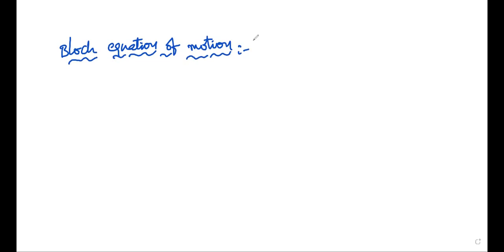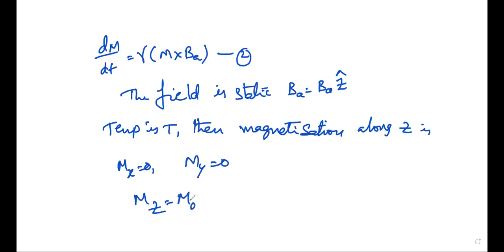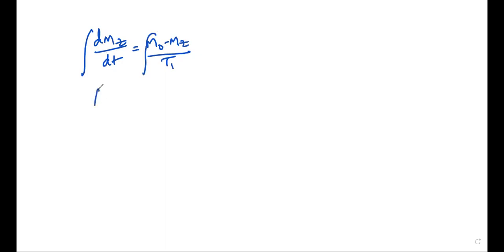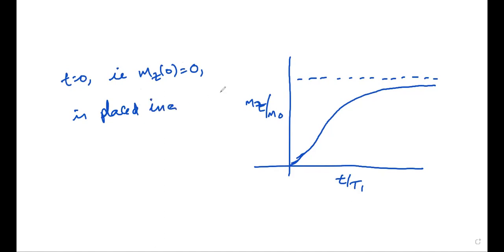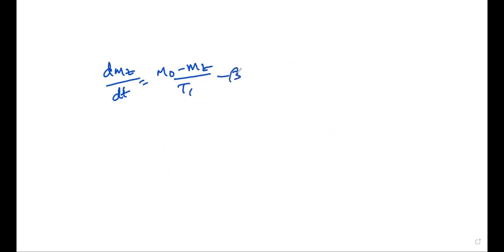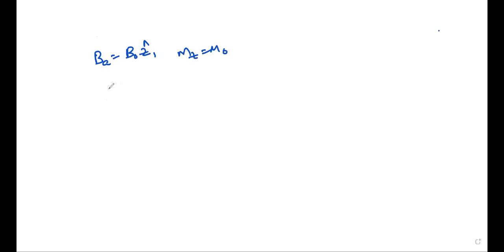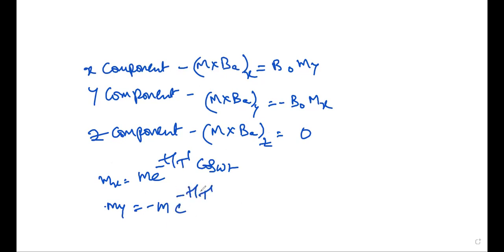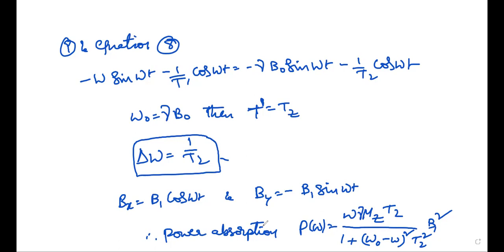Bloch equation of motion